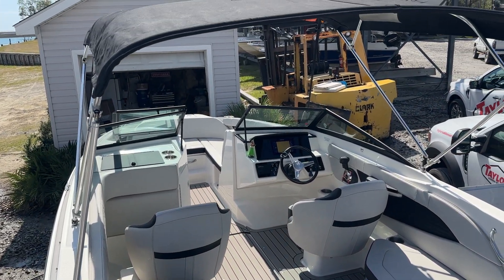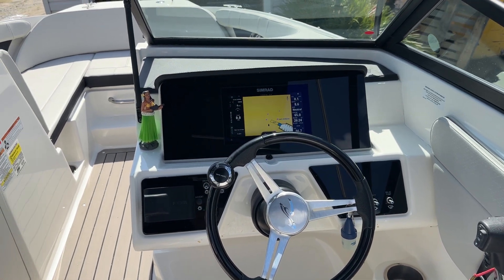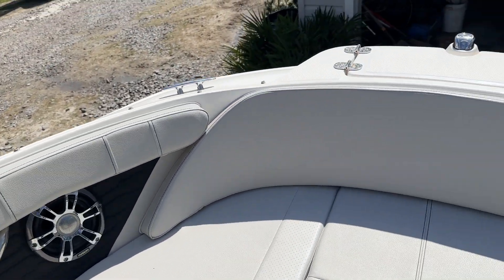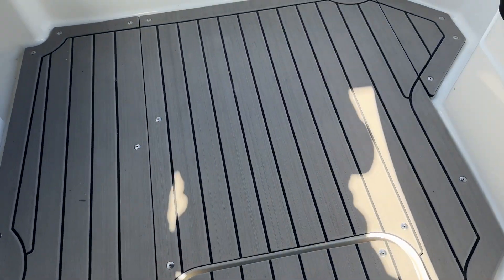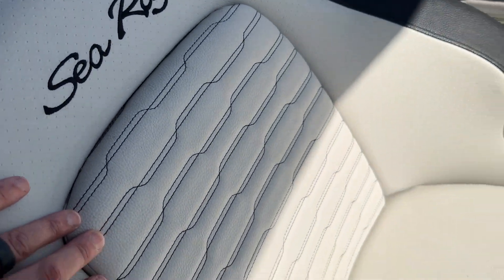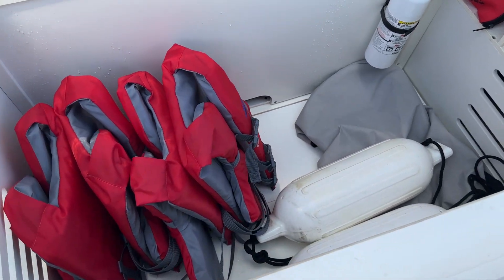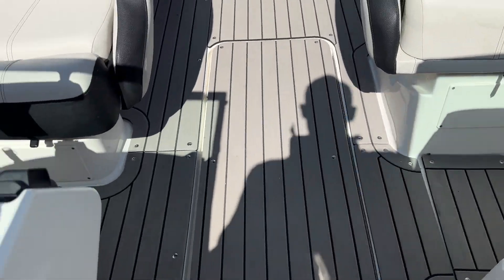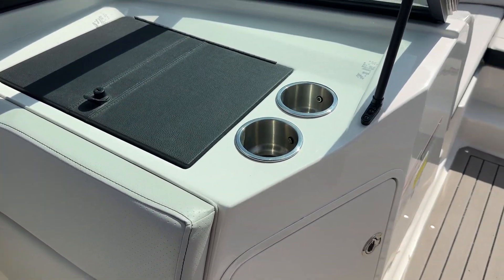2022 Sea Ray SPX 210 Outboard | MarineMax Wrightsville Beach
This SPX 210 outboard has been kept in dry storage or trailer storage its entire life. She recently had her first engine service and is ready for new owners. The seller is moving to a smaller boat that is easier to launch at his neighborhood ramp. On this vessel, you will find a nice glass helm with a Simrad nine-inch digital dash that gives you engine info, a chart plotter, and a sounder at the tip of your fingers. Also included is an upgraded sound system with sub, LED lighting package, and upgraded upholstery making this Sea Ray a head-turner! The 200hp engine is a must-have—digital throttle and shift and power-assisted steering make this boat a breeze to handle. This boat is equipped with an extended protection plan good until 11/29/2029 providing peace of mind to the next owner. The trailer is included in the price.